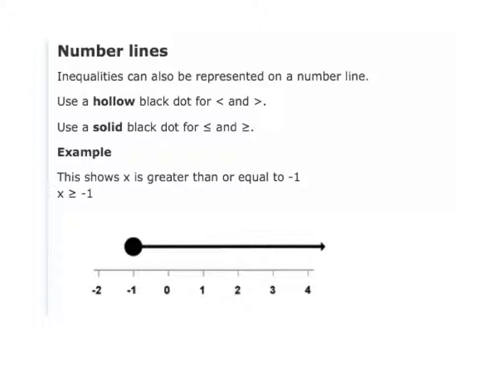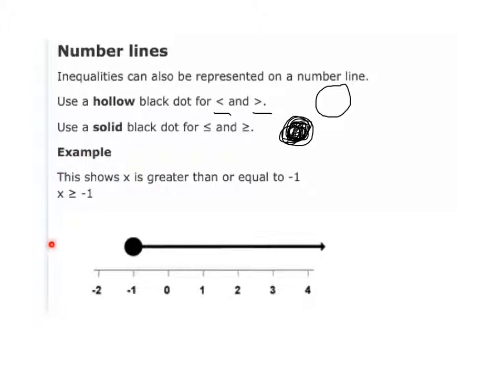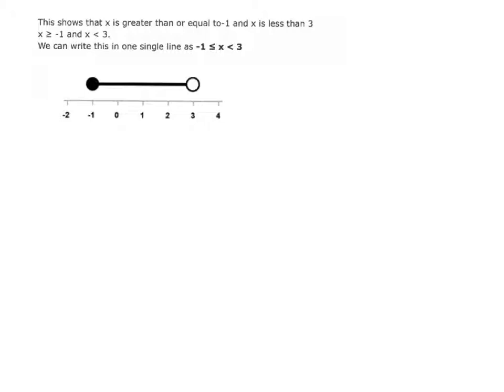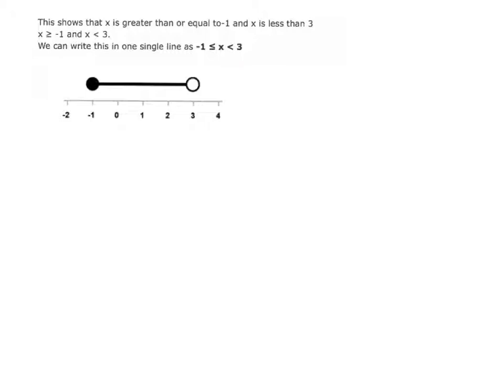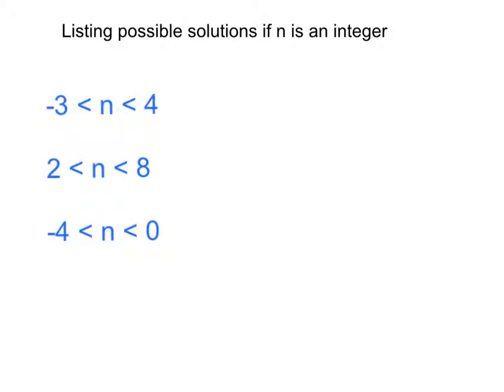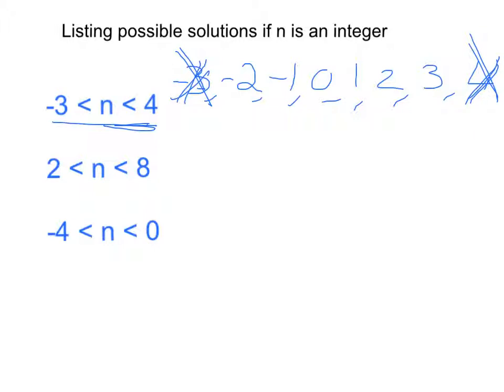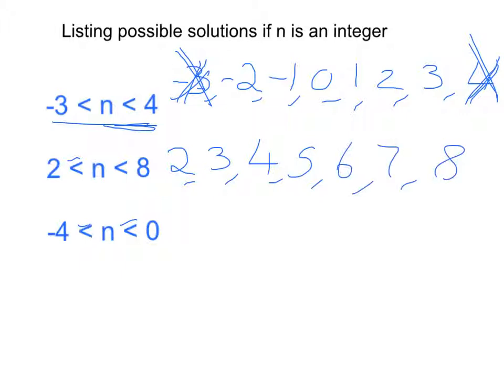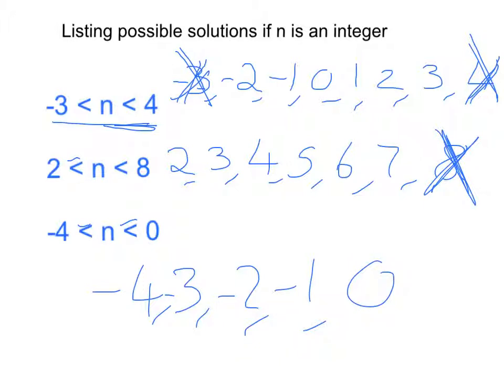Inequalities n number lines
Representing inequalities on a number line